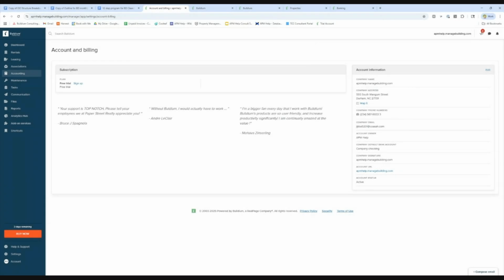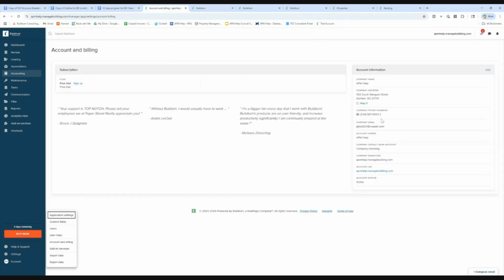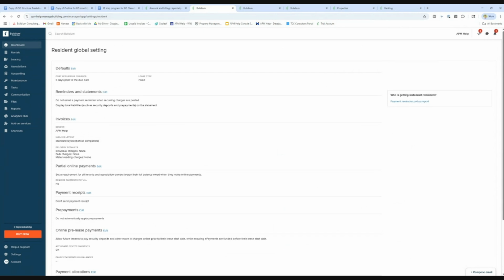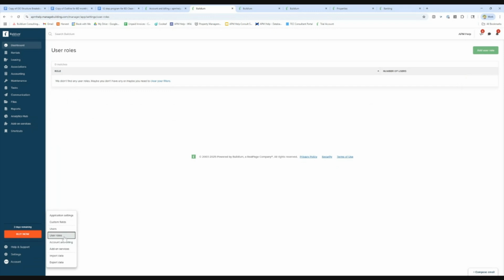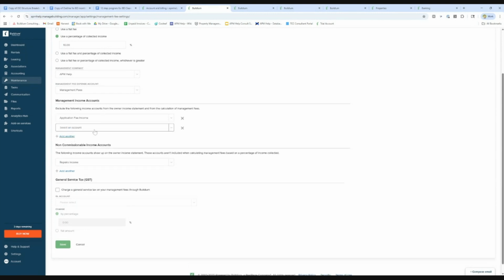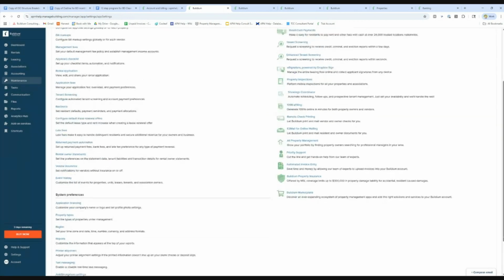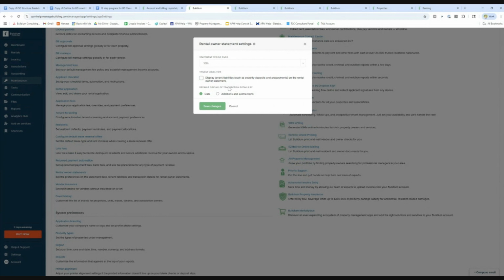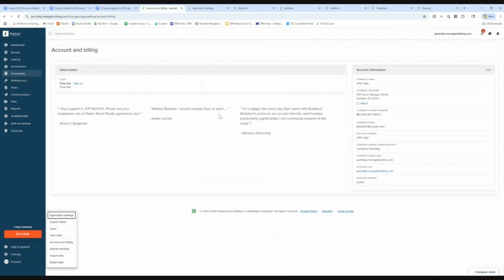Buildium Training - Ep. 2 Setting Up Buildium Account